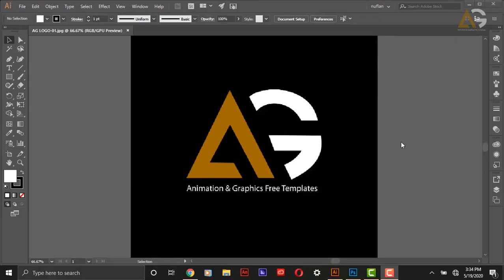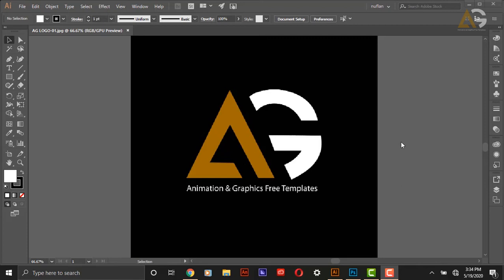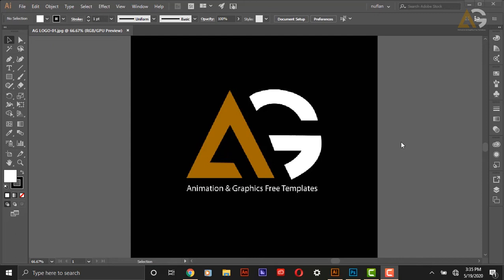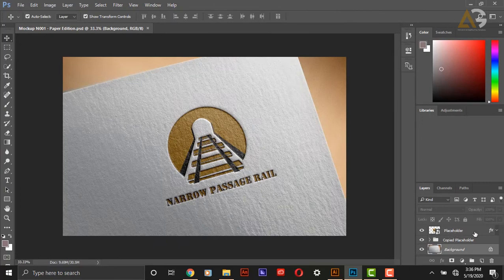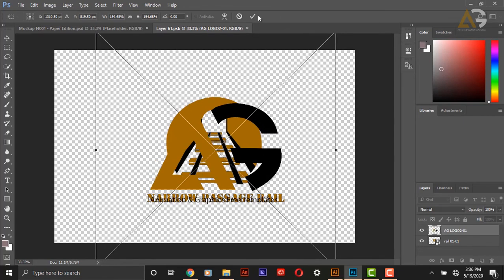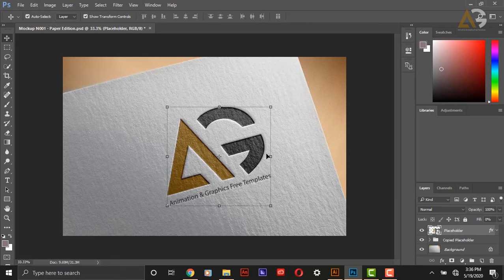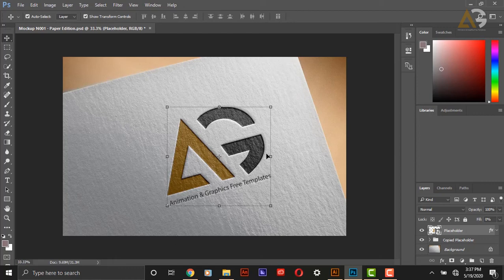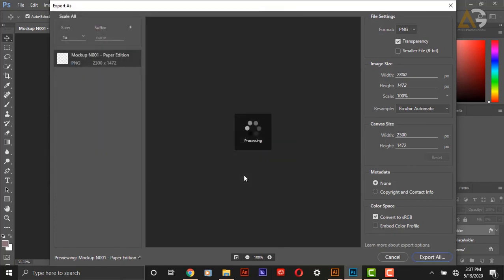Mockup N001 - Paper Edition 3D free template download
go to my facebook page and like it then go to download link